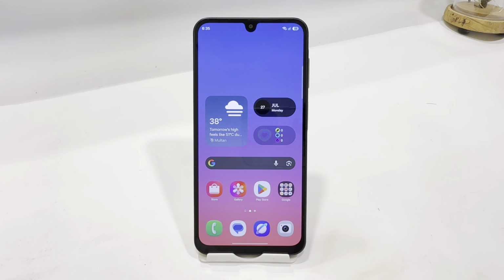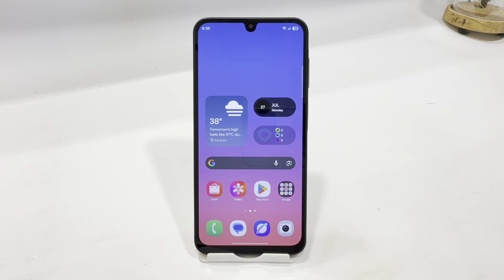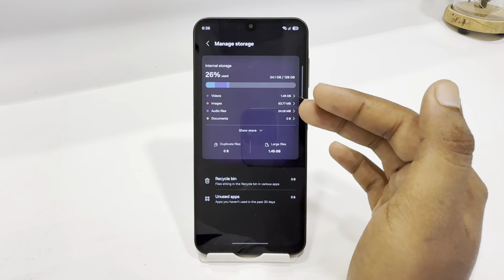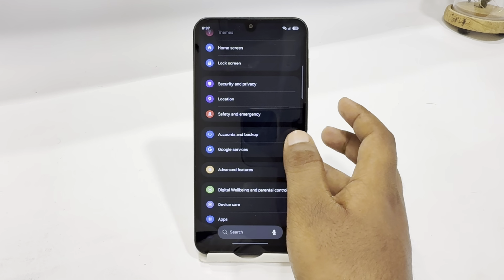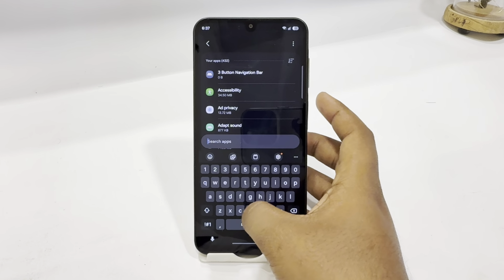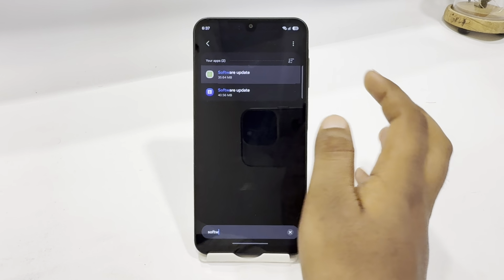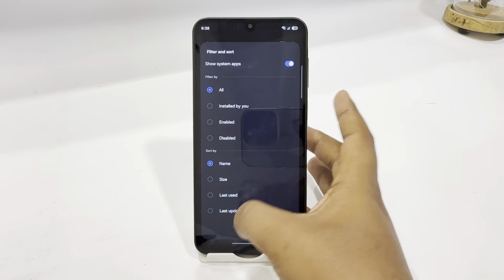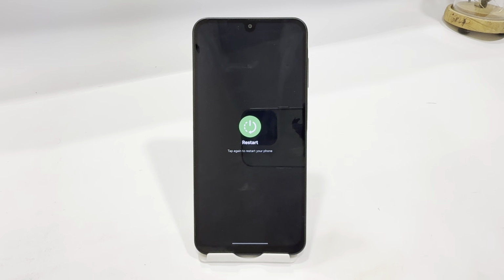SOLVED: Galaxy A14 Update Failed to Install (Step by Step)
Are you seeing “Update Failed to Install” on your Samsung Galaxy A14? If your software update gets stuck, fails during installation, or shows an error message, this video will guide you through the best solutions to fix the problem.

In this step-by-step tutorial, you'll learn how to:

Restart your Galaxy A14 before updating
Check your internet connection and storage space
Charge your phone properly before installing updates
Clear software update cache
Update Samsung apps and system components
Use Samsung Smart Switch for software updates
Reset network settings if needed
Fix common update installation errors

Whether the update failed because of storage issues, network problems, corrupted update files, or system glitches, these troubleshooting steps can help you successfully install the latest software on your Galaxy A14.